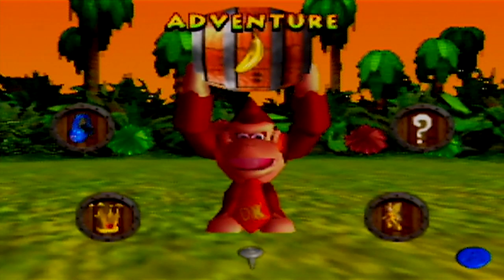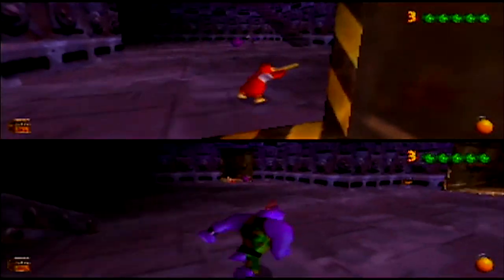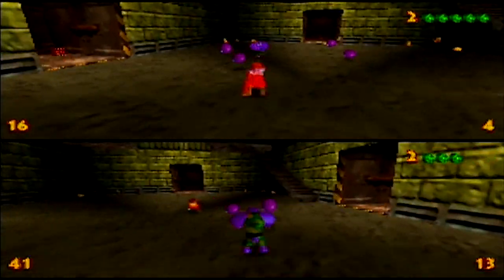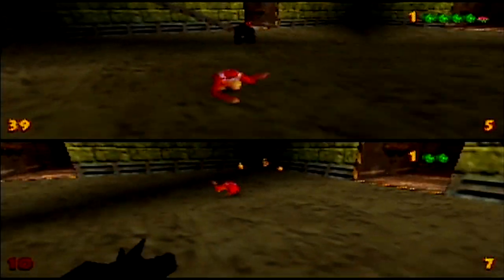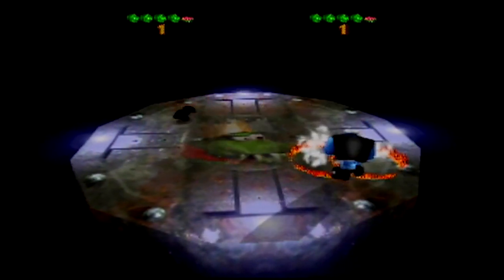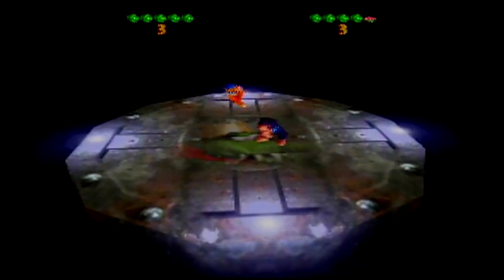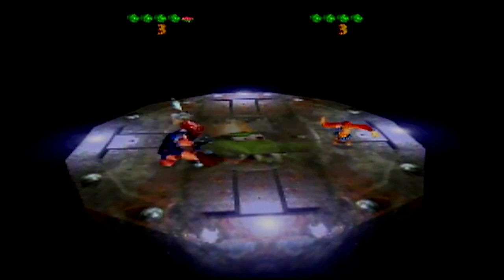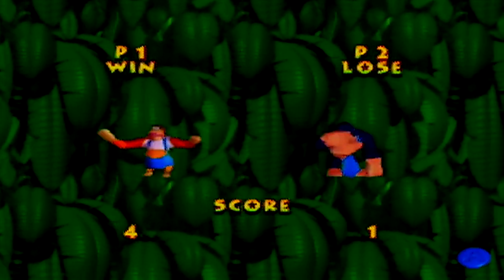Donkey Kong 64 - Bonus #1: Multiplayer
Recorded Live from PAX East...